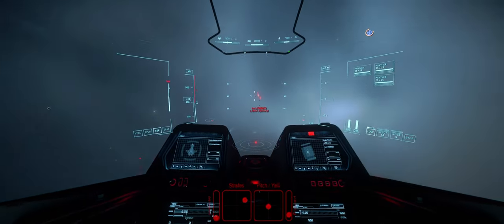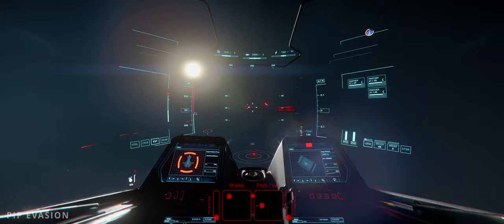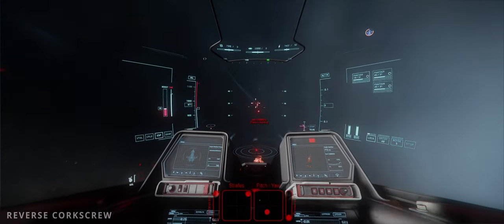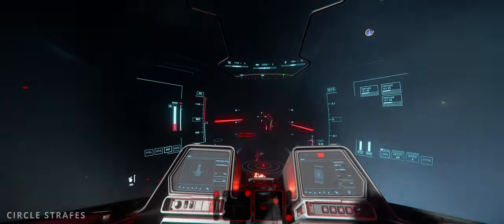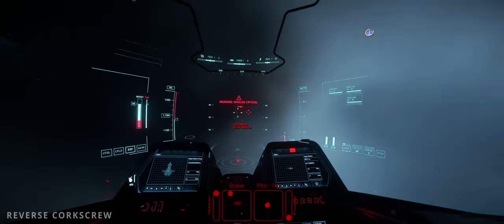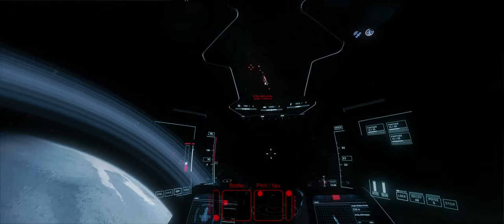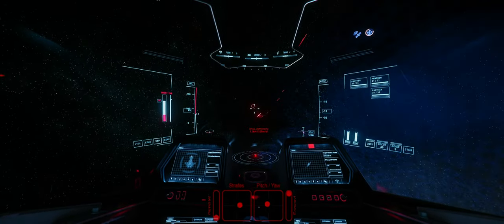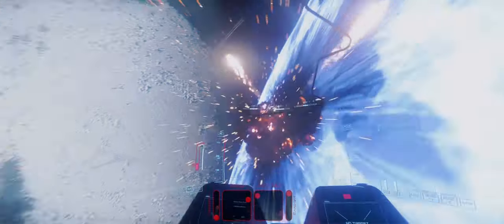The StarCitizen Flight Meta (Flight Styles)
The guide is still relevant, This will help you understand Star Citizen's combat functions more profoundly. Focusing on the three styles of combat, from long range to close range.

_Music
Cosmonkey - So Close

_Settings
Pitch/Yaw - 1.3
Roll  - 2.5
Saturation only on Strafes X/Y - 0.70
ESP Degrees 7.02
ESP Sens 1.0

_Computer
RTX 3090
I7 9700k

_Stands
Monitor ErGear
Speakers IsoAcoustics

_Contents
0:00 Intro
0:10 IMPORTANT
0:35 Long Range
2:11 Mid Range
4:07 Close Range
6:16 Combat Use
7:28 Outro